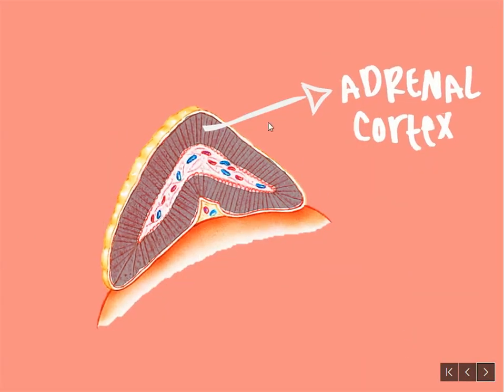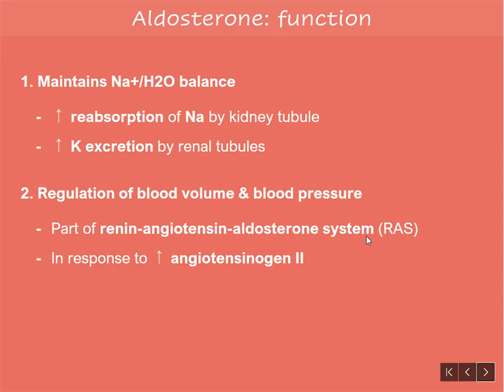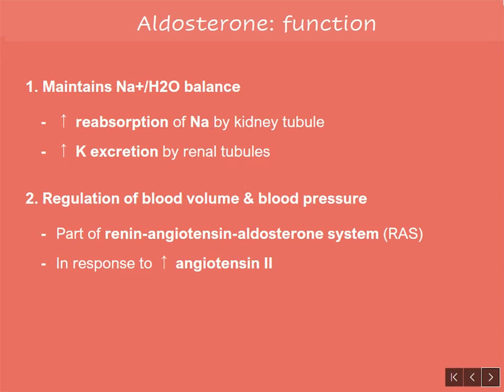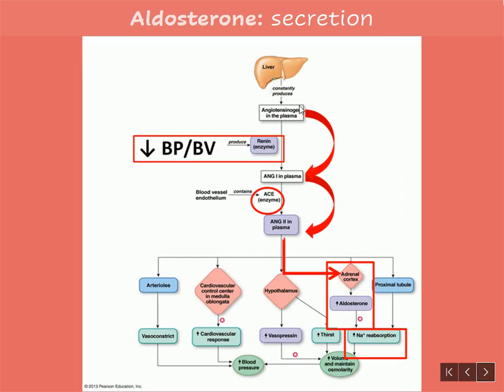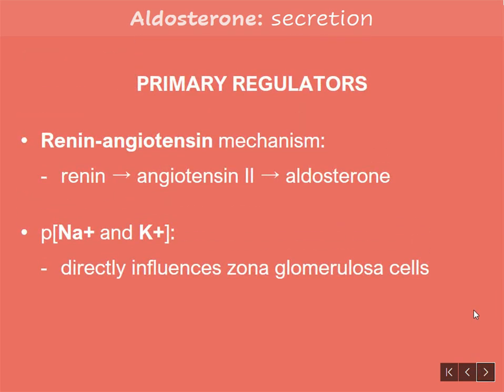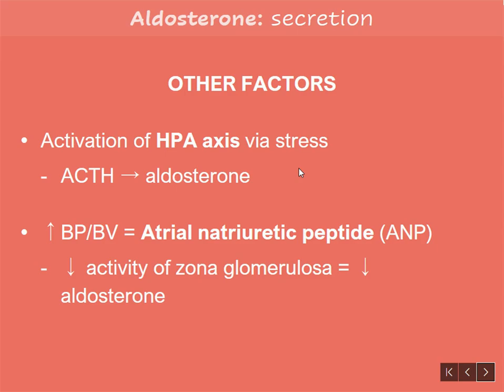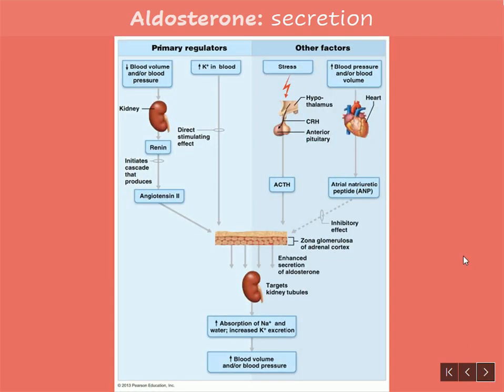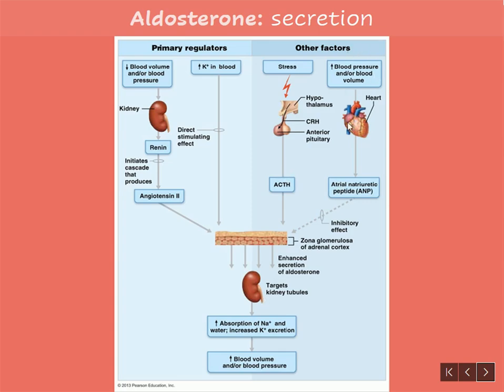Endocrinology: Adrenal glands Part 3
Adrenal cortex (Aldosterone)